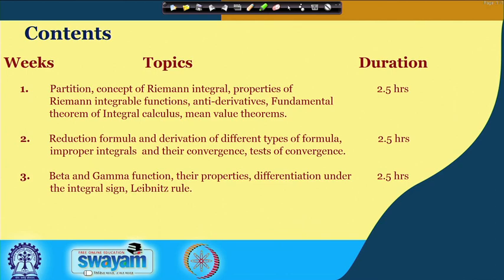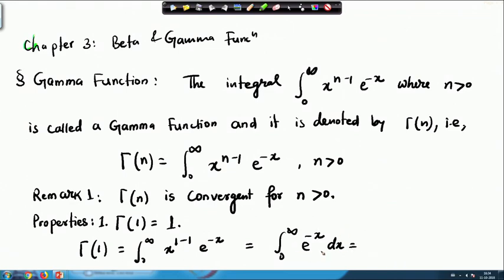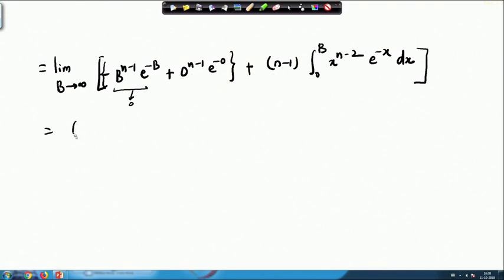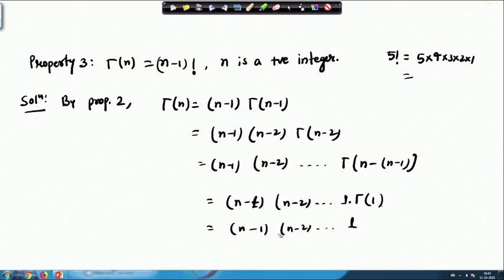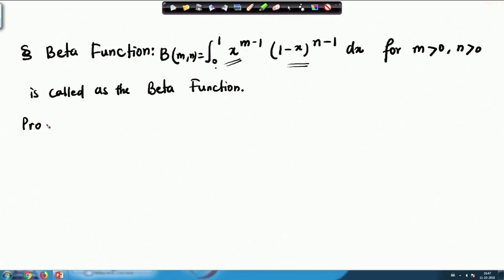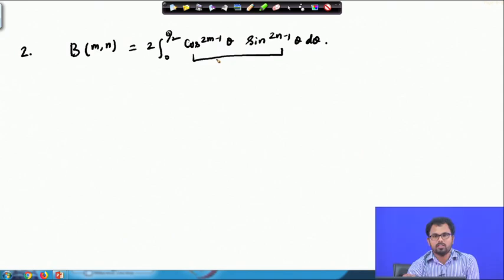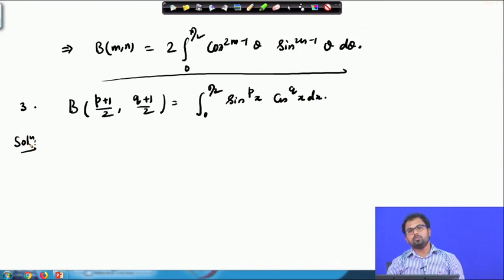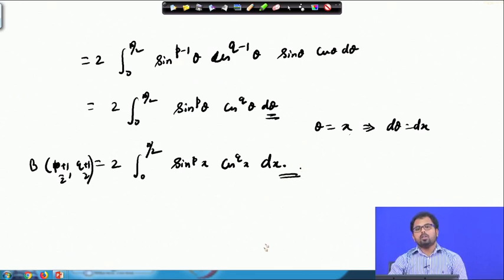Lecture 13 : Introduction to Beta and Gamma Function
Beta & Gamma function, Introduction, properties

 To access the translated content:
1. The translated content of this course is available in regional languages.
 2. Regional language subtitles available for this course
 To watch the subtitles in regional languages:
 1. Click on the lecture under Course Details.
 2. Play the video.
 3. Now click on the Settings icon and a list of features will display
 4. From that select the option Subtitles/CC.
 5. Now select the Language from the available languages to read the subtitle in the regional language.